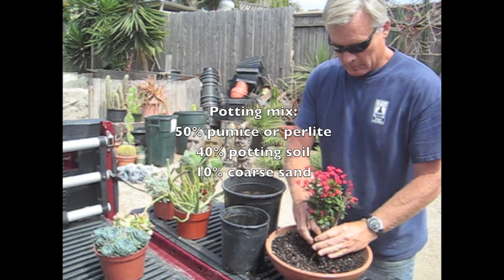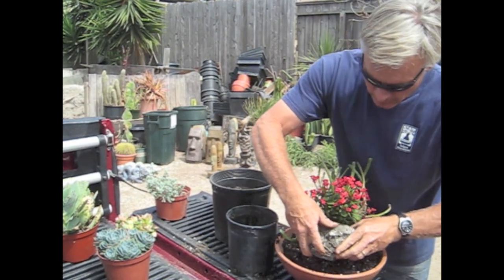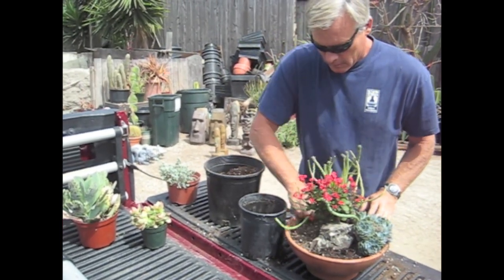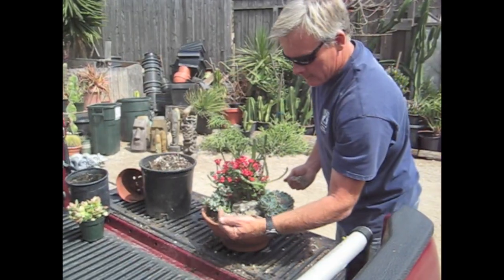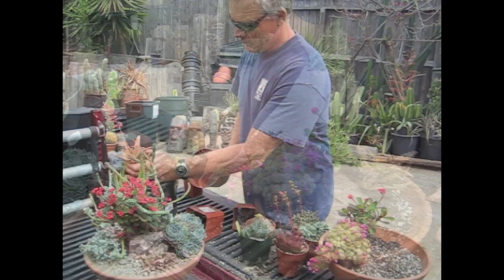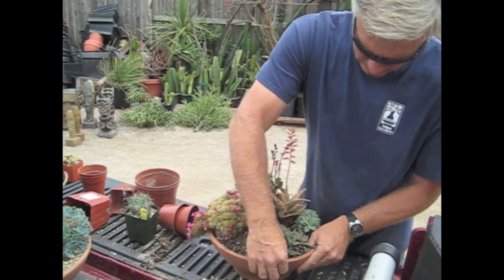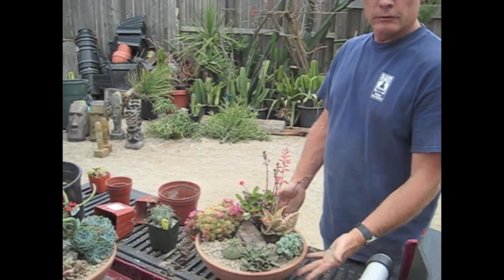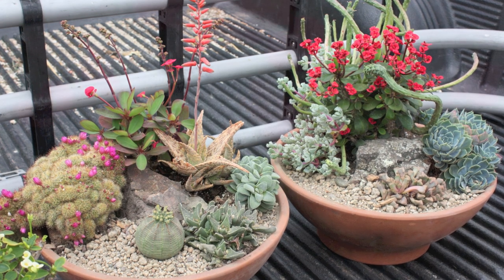How to Make a Succulent Dish Garden in 5 minutes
In a video filmed and produced by award-winning garden photojournalist Debra Lee Baldwin (author of Succulent Container Gardens), Jeff Moore of Solana Succulents nursery demonstrates how to quickly assemble an appealing succulent dish garden. Jeff's tips include positioning tall plants in back, shorter in front, and adding an ornamental rock and topdressing to create the look of a miniature landscape. Labeled photos of each plant are included, as well as Jeff's soil formula. This video, filmed on location at the nursery, includes two different compositions.